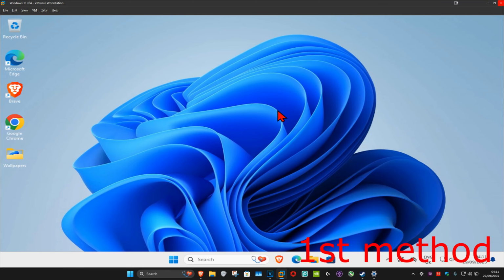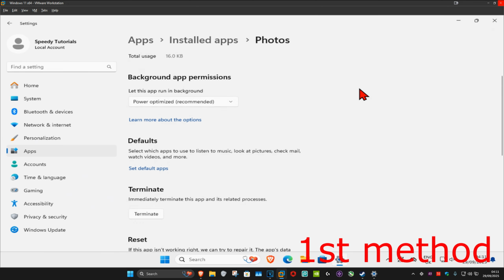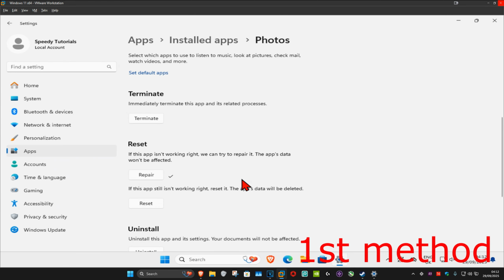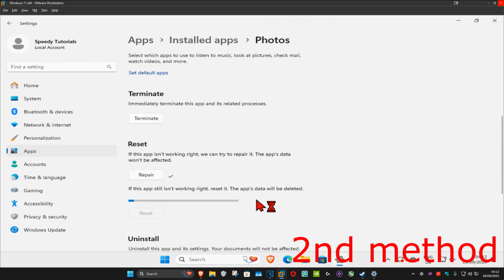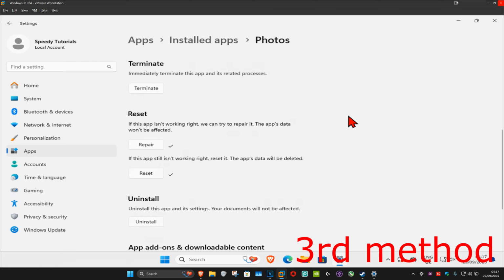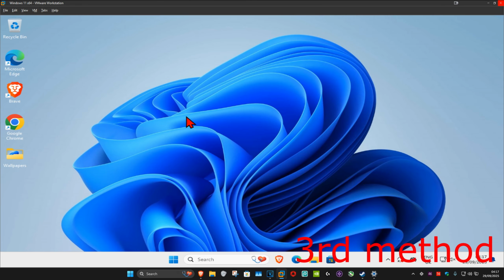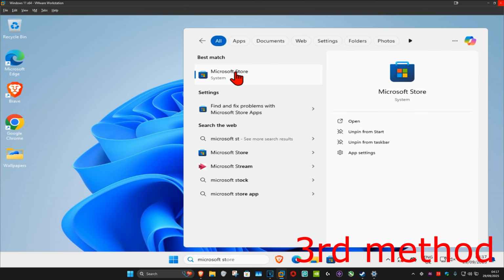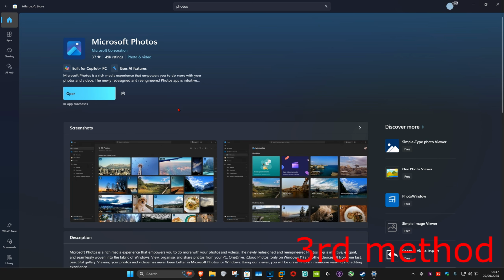How To Fix .jpg, .jpeg, .png, .gif, .bmp, .svg, .tiff, .tif, .webp, .ico, .heic Not Opening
How To Fix .jpg, .jpeg, .png, .gif, .bmp, .svg, .tiff, .tif, .webp, .ico, .heic Not Opening in Windows

In this tutorial, I’ll show you how to fix issues with image files not opening on your device. Follow these steps to resolve the problem and access your files.

Issues addressed in this tutorial:

Image files not opening
Fixing .jpg, .png, and other image file issues
Resolving file format problems
Image viewer troubleshooting